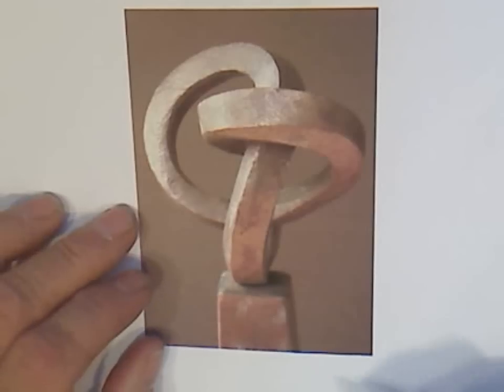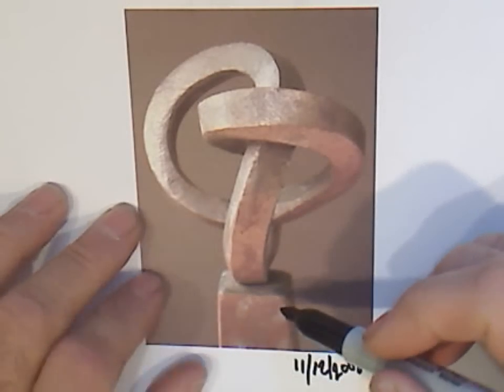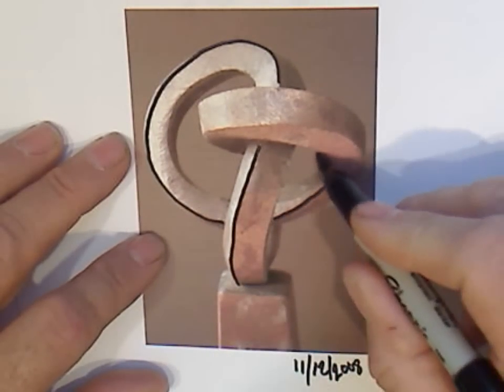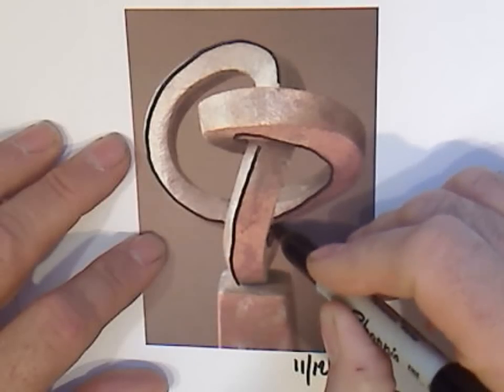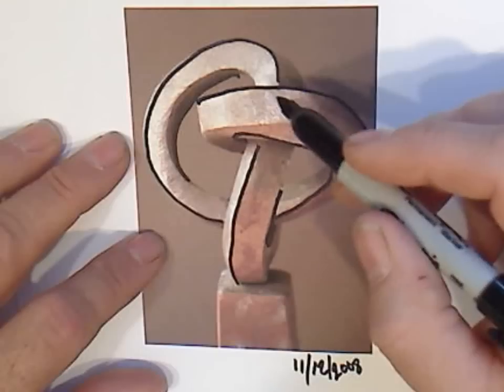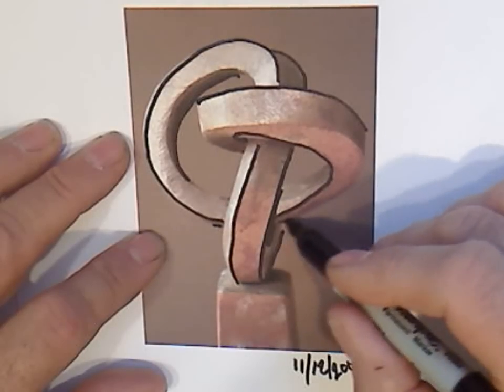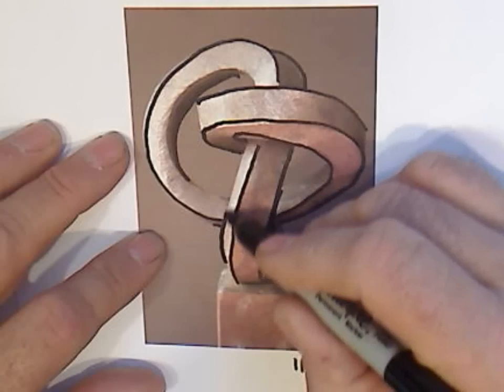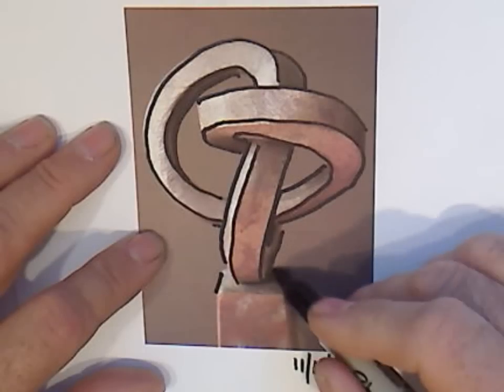Explaining the way the universal piece is structured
Non Euclidean in that it is two a single line which becomes parallel and yet meets itself in a twisted but interconnected universe.